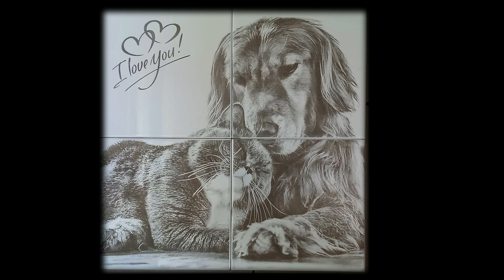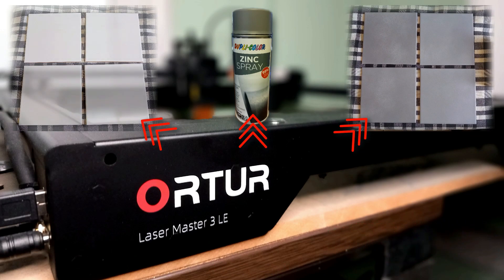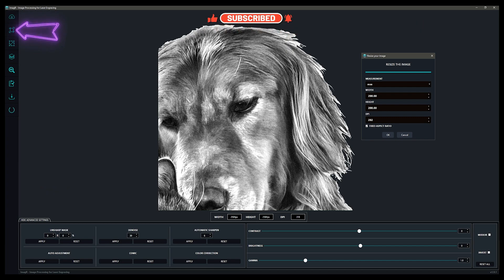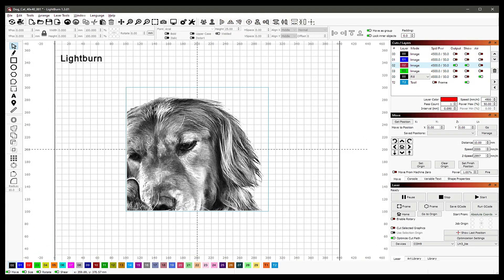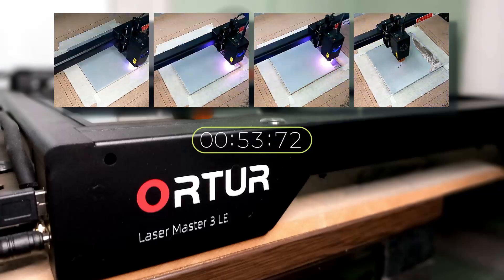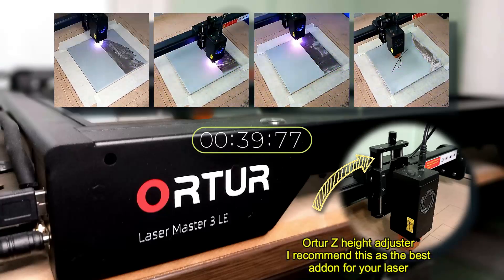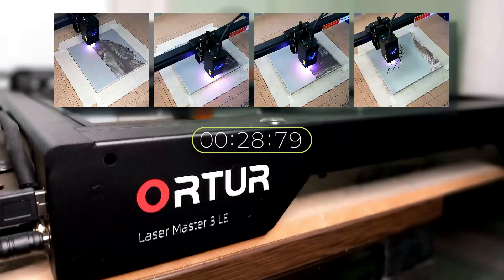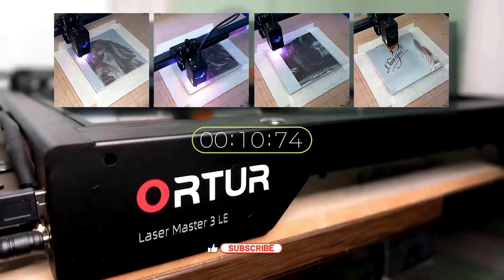Engraving 4 20x20cm Ceramic Tiles as one big image, using the Ortur Laser Master 3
Today I will show you how I setup and engraved 4x 20x20cm ceramic tiles with one image engraved across all 4 tiles, I just love the Ortur laser master 3LE, it just works straight out of the box, but I would recommend buying the Ortur Z height adjuster, it has been my best addon for this laser machine, it makes life so much easier to control the adjustment of the focus, and with better focus you get better engravings ;) so sit back and enjoy my video, if you liked the video please hit the LIKE button & SUBSCRIBE, Thank you. laser master 3